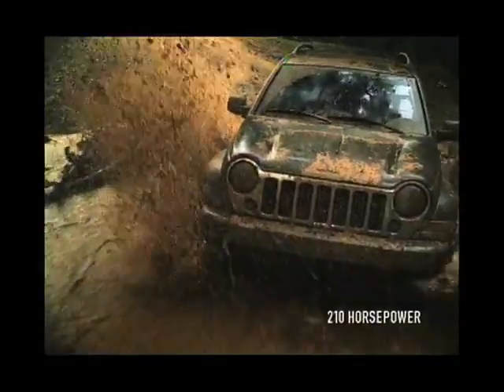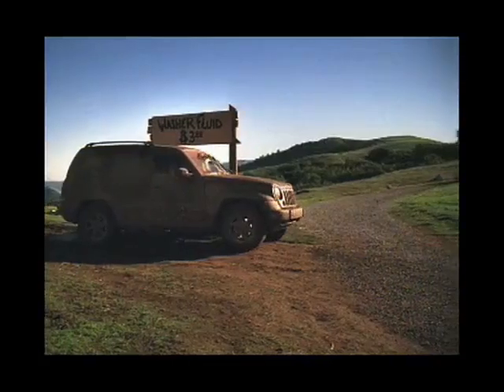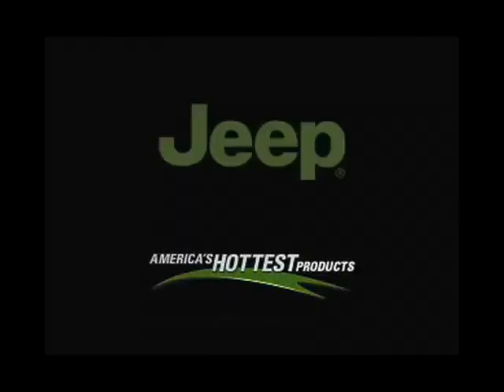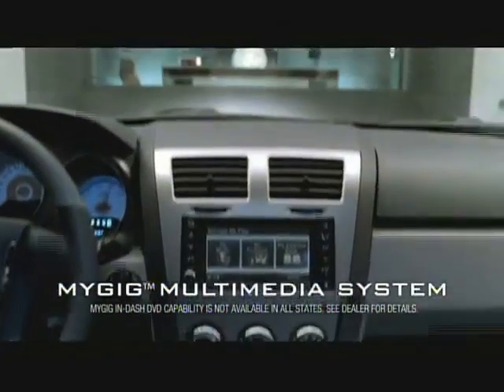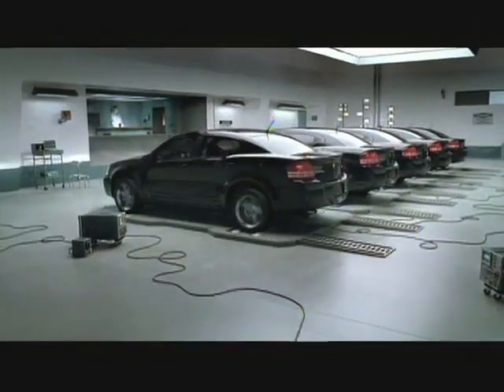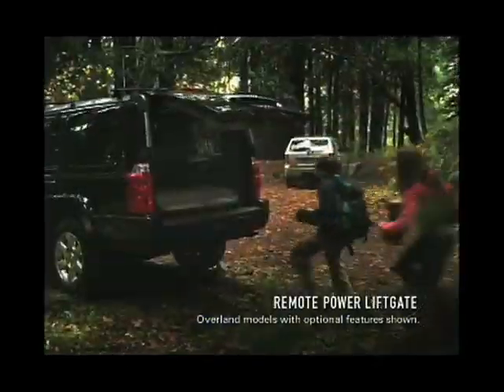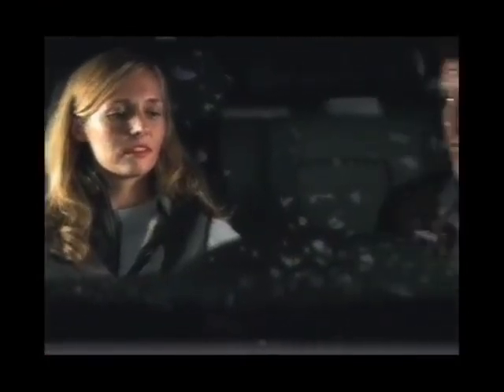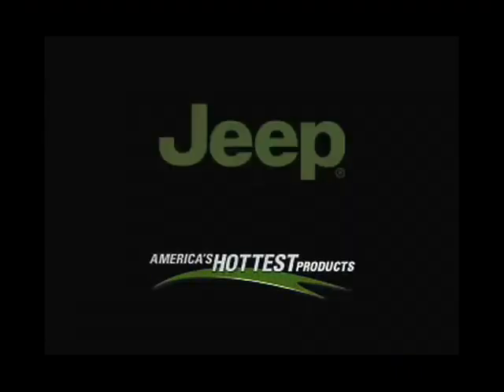Bulletproof Bear Reel - Automotive